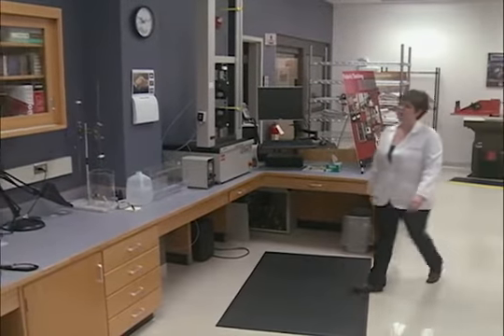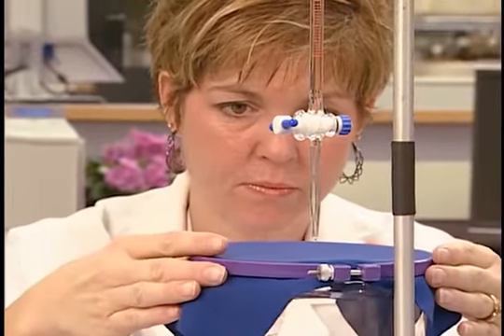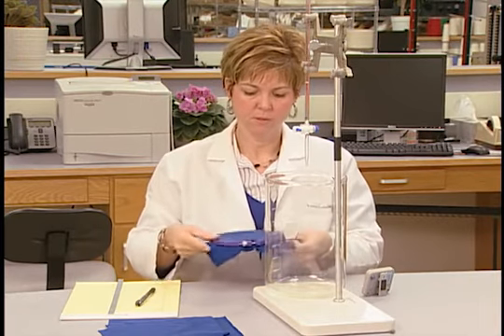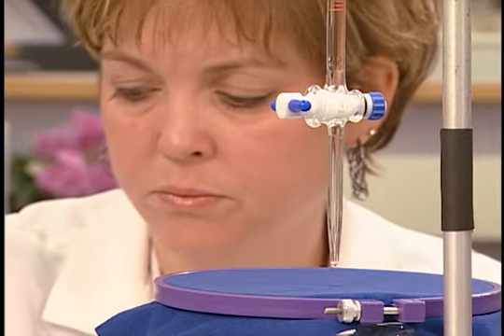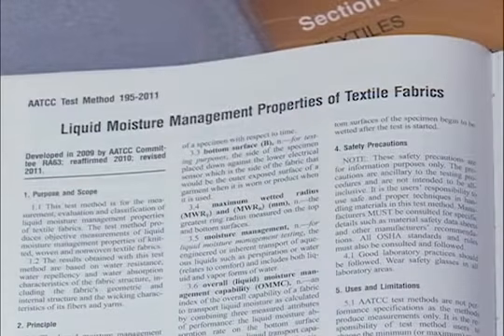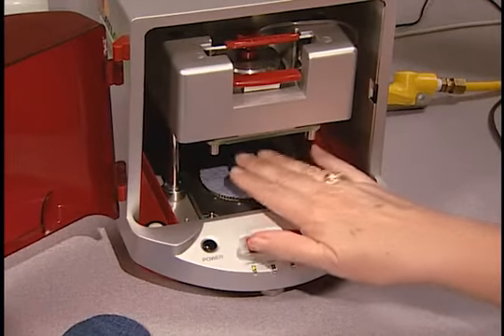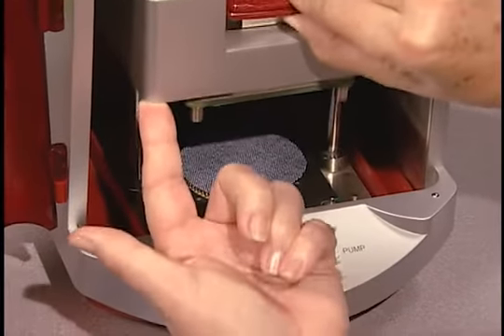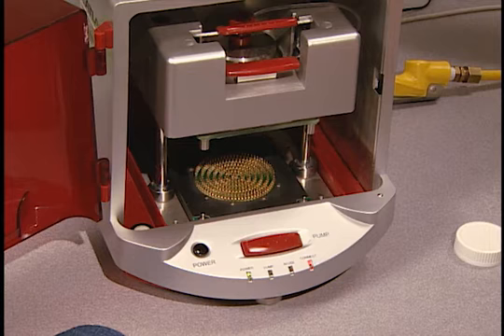Absorbency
An existing AATCC test method is integral to judging whether a fabric has one major attribute of moisture management:  absorbency.  In fact, one of the new moisture management test methods calls for a determination of whether a fabric meets a prescribed absorbency threshold as measured by AATCC Test Method 79.